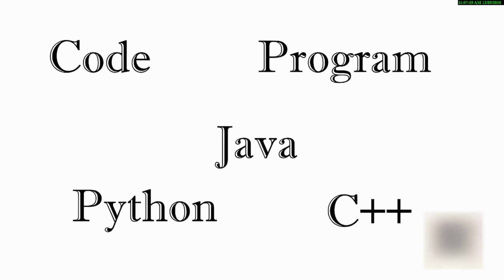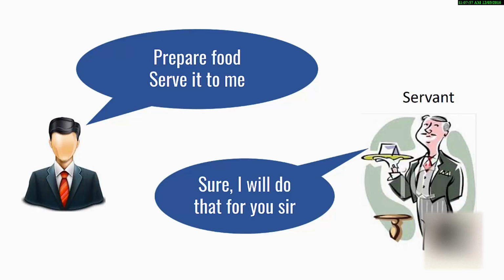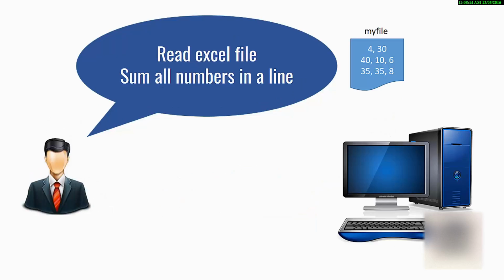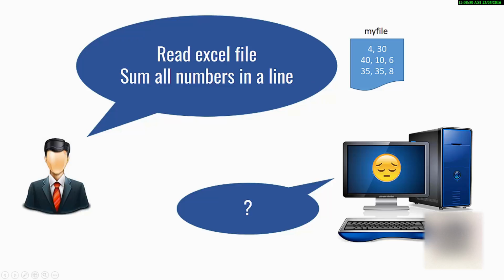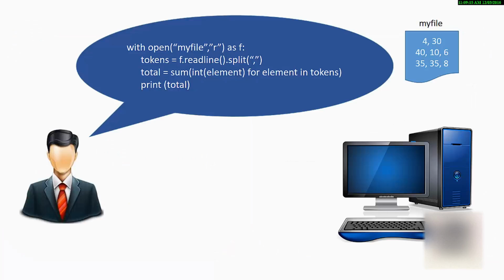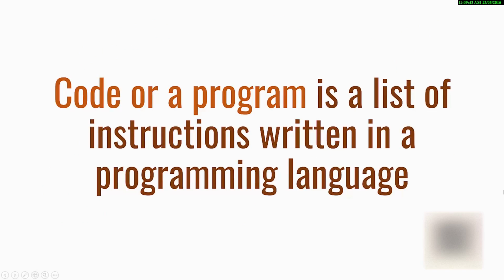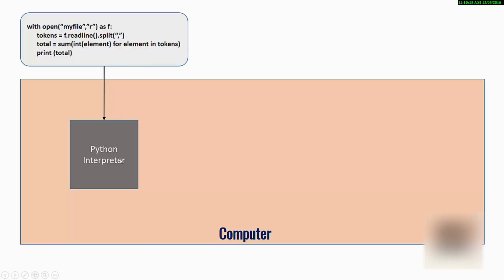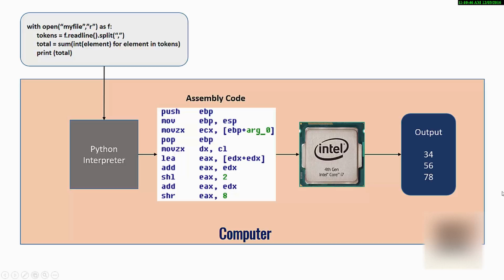What is code?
This video answers: what is code, programming, coding and programming language in very easy to understand language.

Do you want to learn technology from me? Check for my affordable video courses.